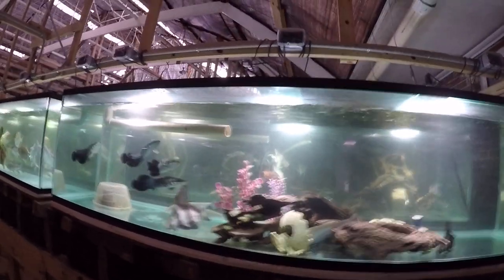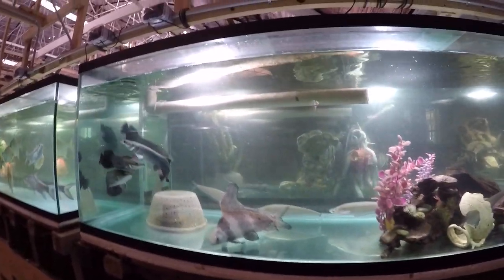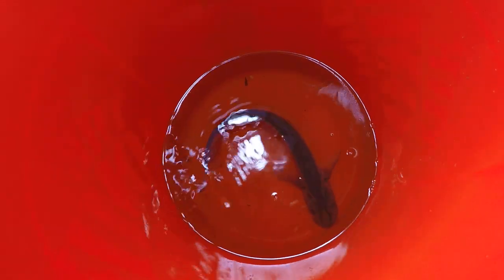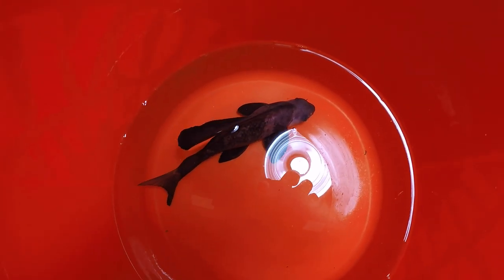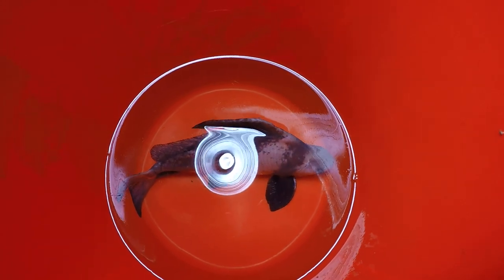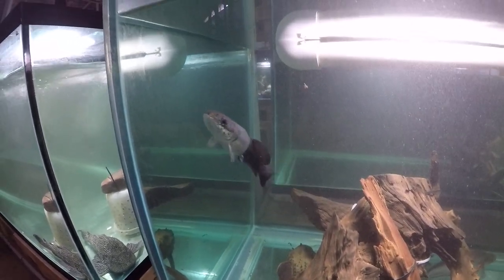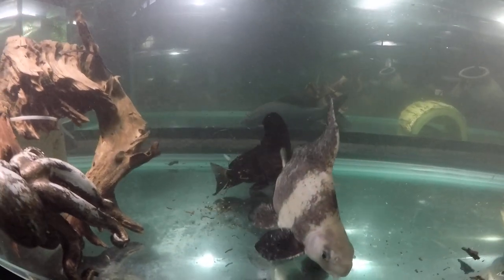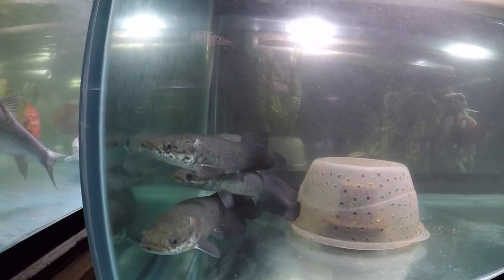Emptying the 240gal for 4 growing arapaima: 2 Chinese Hi-Fins & 4 giant Siamese glass catfish move